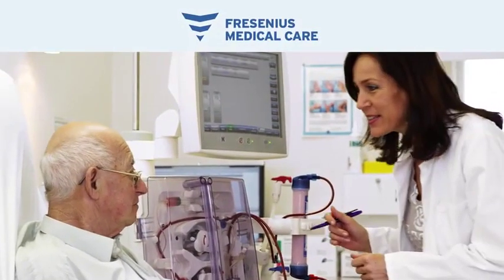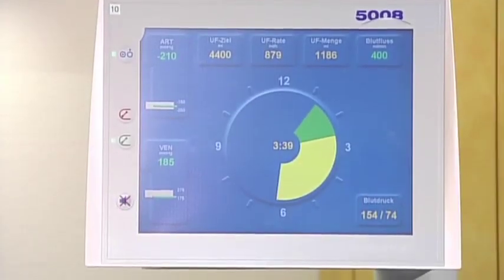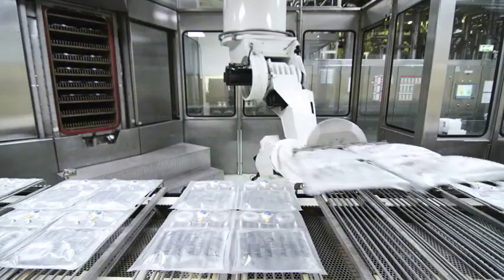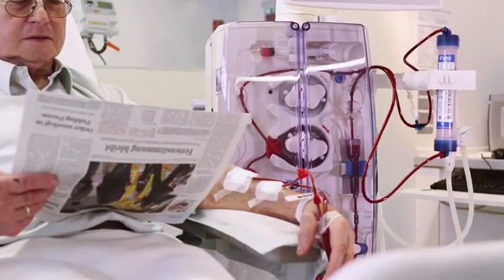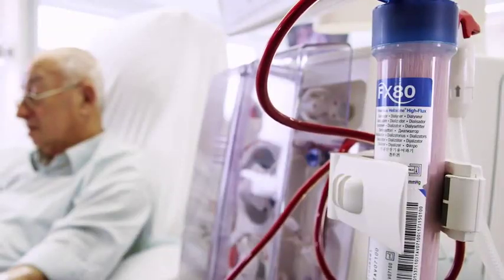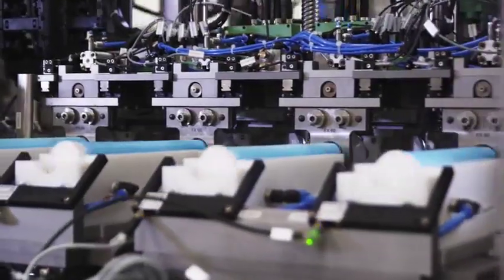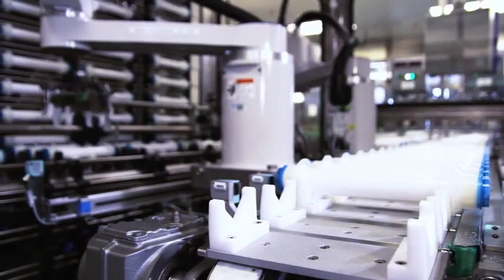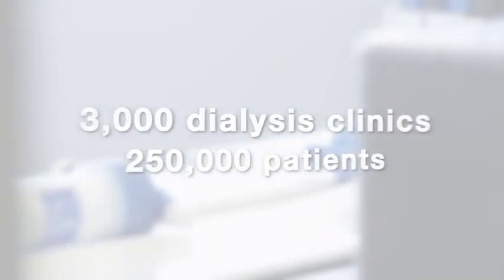Fresenius Medical Care Video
healthcare